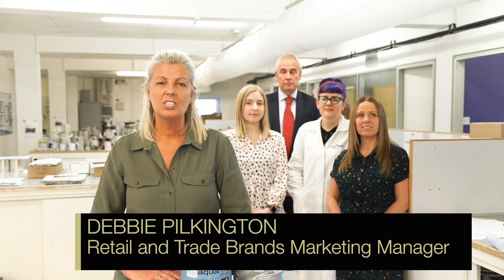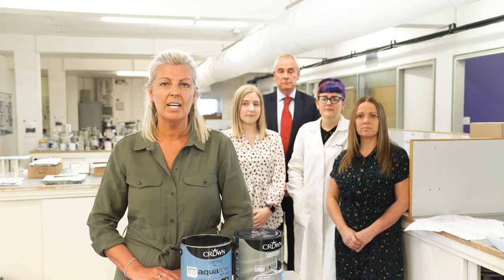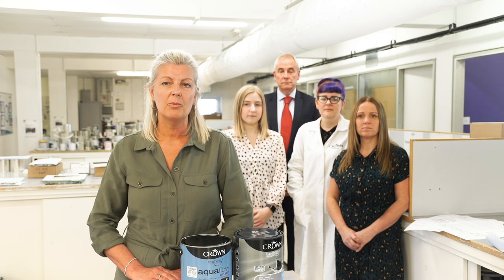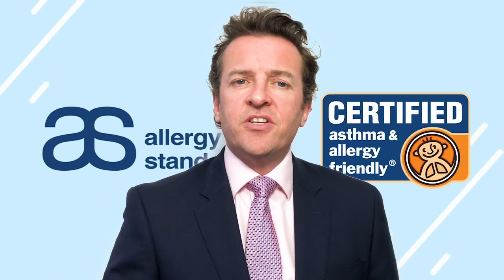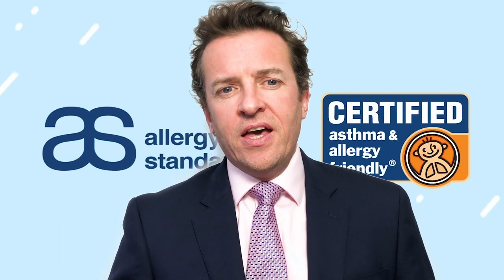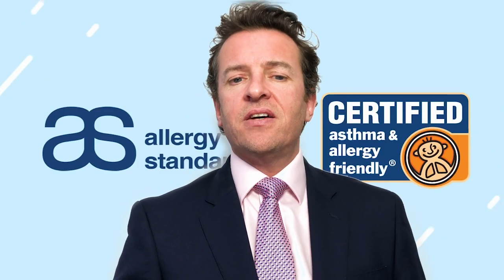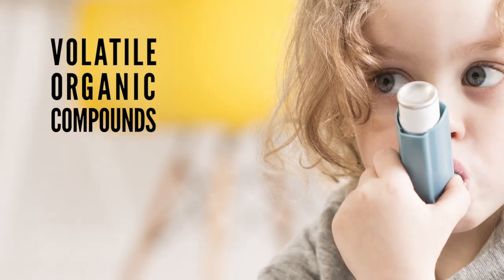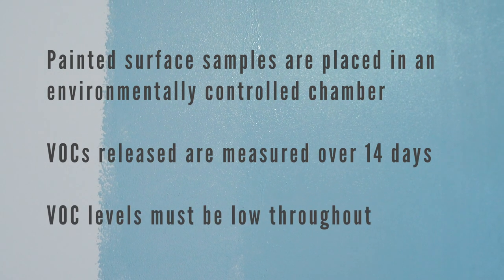Breatheasy® paint by Crown Paints now CERTIFIED asthma & allergy friendly®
A presentation of the scientific process Crown Paints went through to earn the asthma & allergy friendly® Certification for the Breatheasy range of paint and its marketing benefits.

The Breatheasy range of paint by Crown Paints passed Allergy Standards' scientific Certification standards after rigorous testing and was then eligible to join the asthma & allergy friendly® Certification Program.
In order for a paint to meet Allergy Standards' requirement, strict standards must be met where we:
• Measure the volatile organic compounds (VOCs) emitted by the paint in the 14 days after painting to make sure they remain low;
• Evaluate the performance of the paint.  It must meet or exceed physical performance standards for drying time, scrubbability, cleanability and adhesion; and
• Review all of the ingredients in the paint to ensure that allergenic and sensitizing chemicals are as low as possible or non-existent.